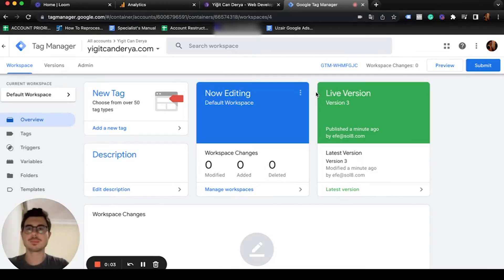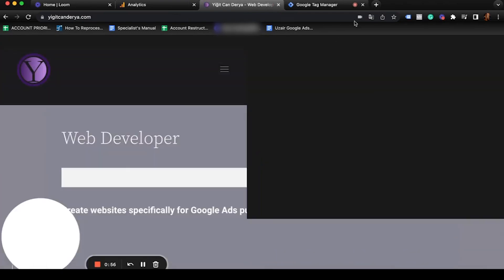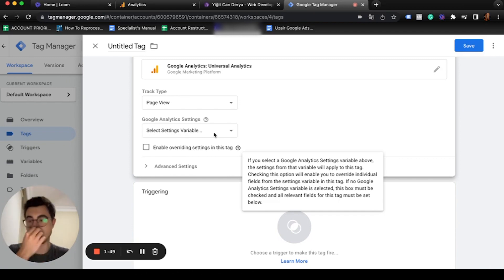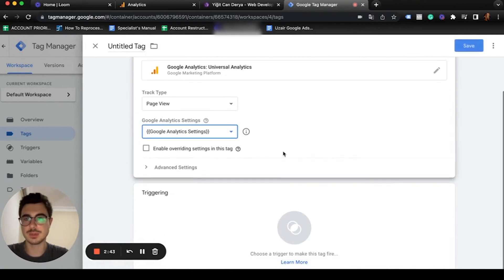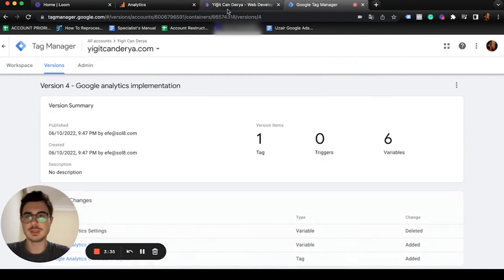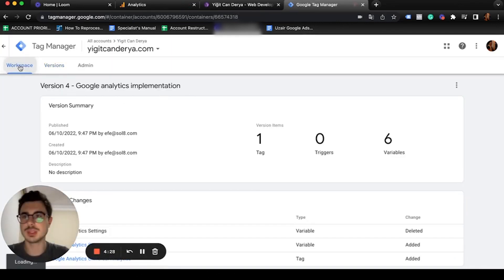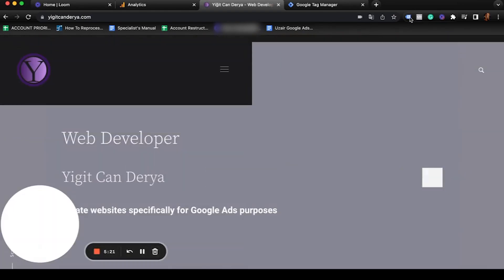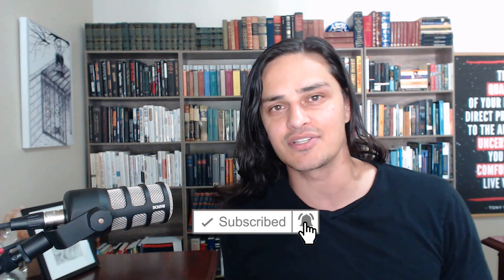💠 How to Install Universal Analytics & Google Analytics 4 with Google Tag Manager | GTM Tutorial #3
Google Ads strategist Efe walks you through how to install Universal Analytics and Google Analytics 4 with Google Tag Manager in just 5 minutes. Plus, in this episode of our Google Tag Manager Tutorial Series, he even shares the best practices for implementing each version of the Google Analytics platform in GTM.

Here are the first two episodes of our GTM Tutorial for Beginners if you haven't watched them yet:
💠 How to Set Up and Install Google Tag Manager On Your Website | GTM Tutorial Lesson 2